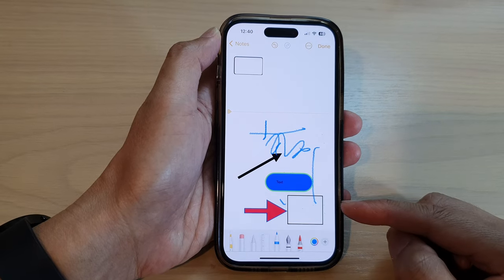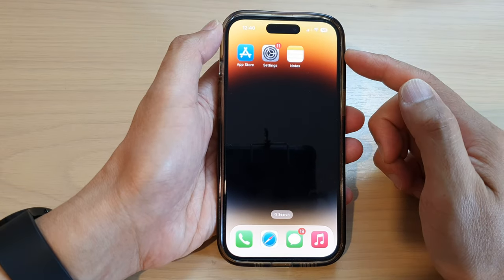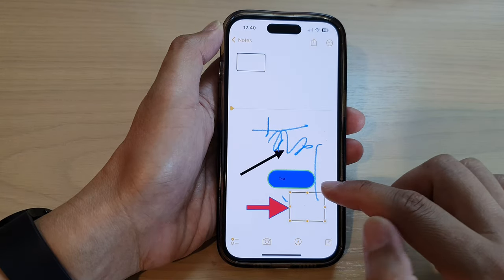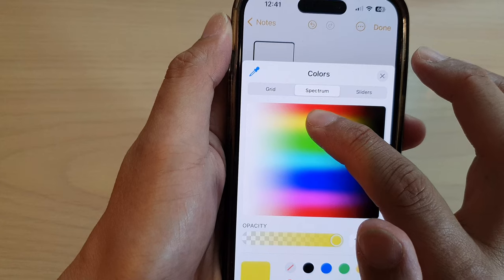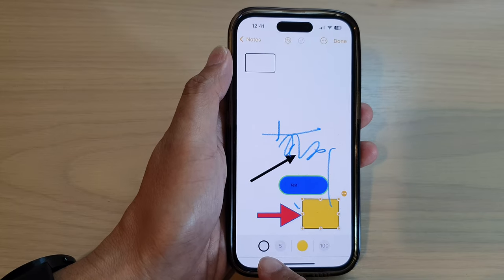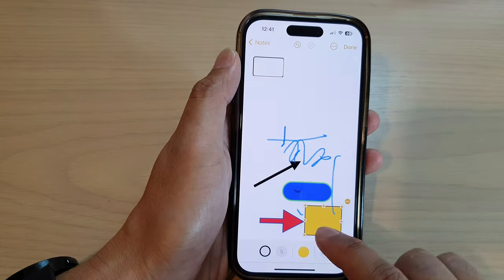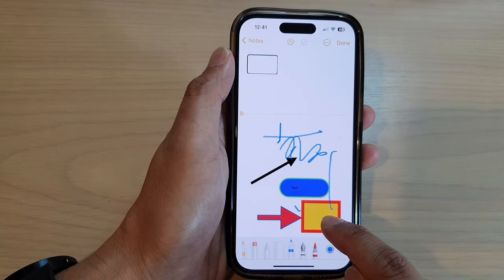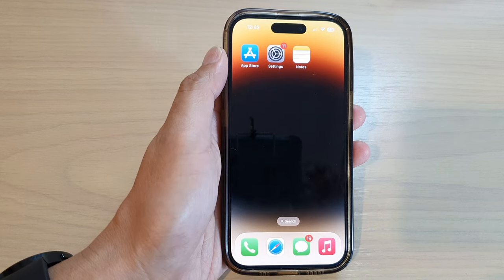iPhone 14/14 Pro Max: How to Fill Shapes With Color In Apple Notes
Learn how you can fill Shapes with color in Apple Notes on the iPhone 14/14 Pro/14 Pro Max/Plus.